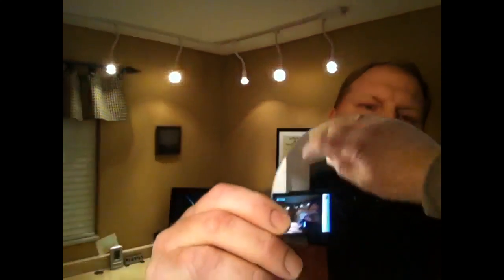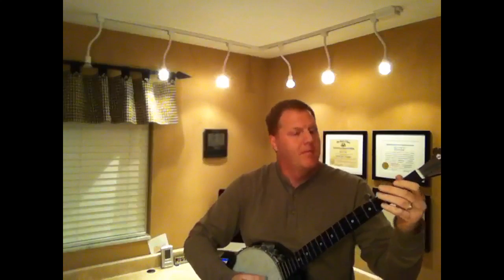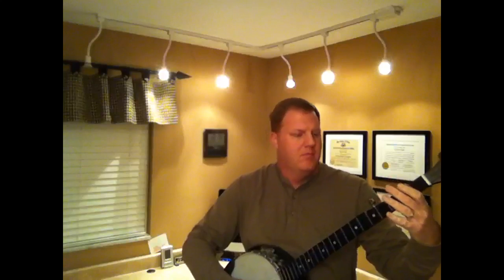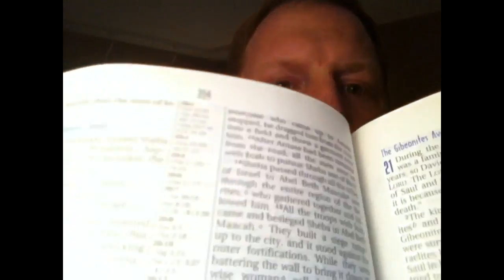How to: low budget YouTube video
In this video, I go over how to do YouTube on a budget. If all you have is a smart phone, I have a few tips and tricks for doing cool effects using only your phone. I did use iMovie on the iPhone but many of these ideas are possible without iMovie.